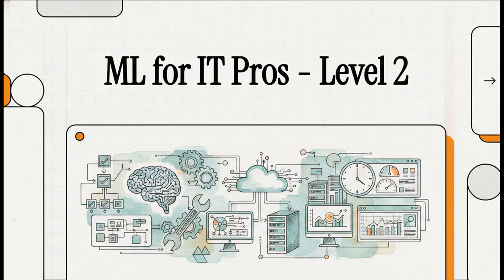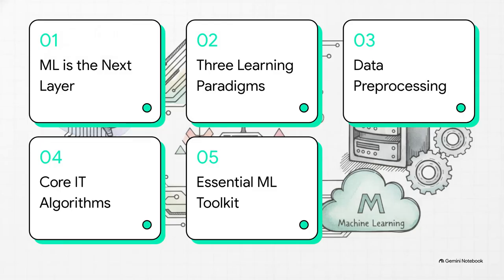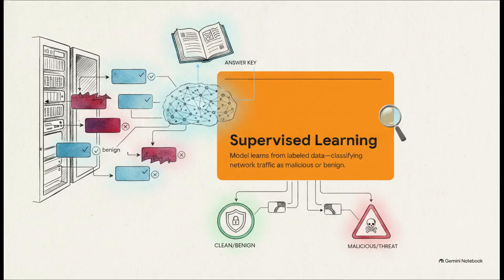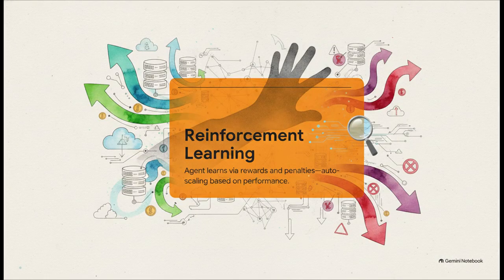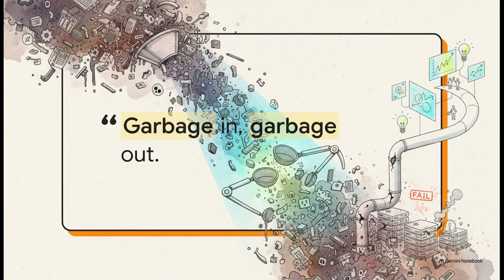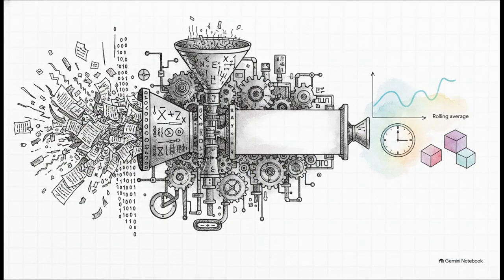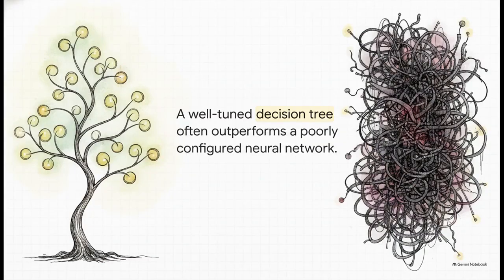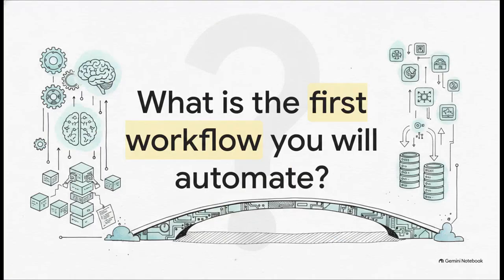8 The IT Pro’s Guide to Operationalizing Machine Learning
We invite you to visit the Virtualization Options LLC Free Lifelong Learning YouTube Channel, with thousands of videos on a variety of subjects, Want to support our project and to help us to keep this content free and develop new courses?  Learn how to deploy ML models into your IT infrastructure workflows. This tutorial covers practical steps for operationalizing machine learning for IT.

This is Chapter 8 of our 10-part series from Virtualization Options LLC. If you are an IT professional looking to move beyond the basics, this session focuses on the practical application of building and managing models within your current environment. We skip the theory and focus on the technical execution required to integrate these tools into existing systems.

By the end of this session, you will understand how to operationalize ML within your standard day-to-day operations. We break down the specific steps to deploy ML models effectively, ensuring you have the technical knowledge to support machine learning for IT projects. Whether you are managing servers or cloud environments, these workflows are designed to fit into your existing responsibilities.

VOLLC Virtualization Options LLC - A Colorado-based Research, Education, and Advisory Organization